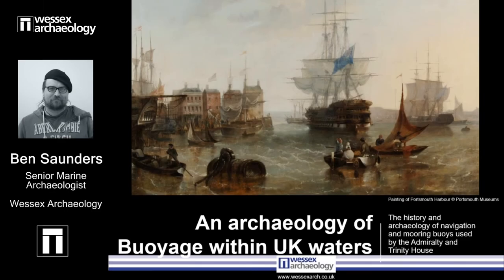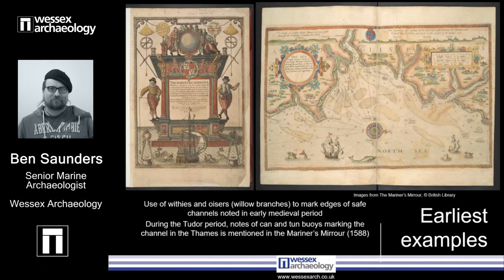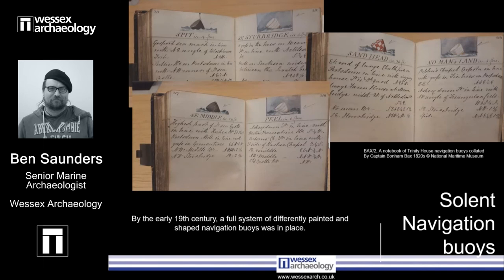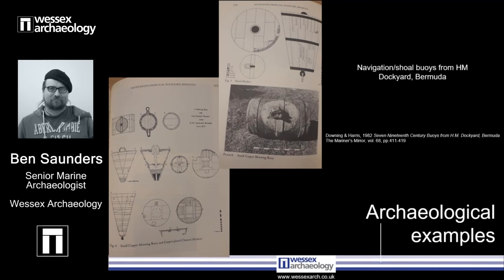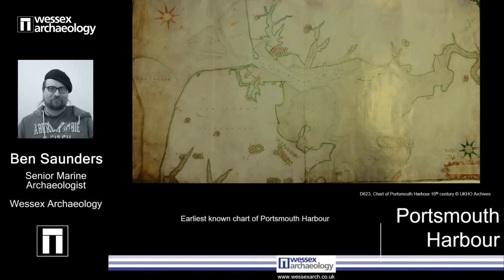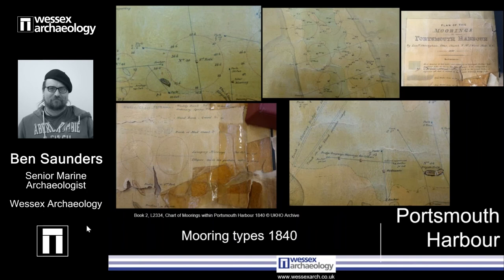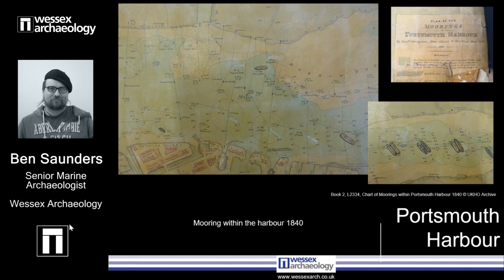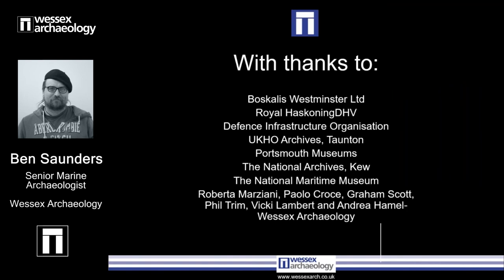An archaeology of buoyage within UK waters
Discover the archaeology of buoyage within UK waters, in this talk by Ben Saunders, Senior Marine Archaeologist, Wessex Archaeology.

This will be a virtual event available from 3pm on Saturday 17th July.

This event forms part of the 2021 CBA Festival of Archaeology, which runs from Saturday 17 July until Sunday 1 August. This year’s theme is ‘exploring local places’.